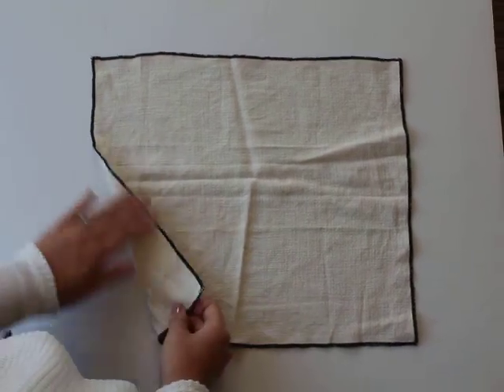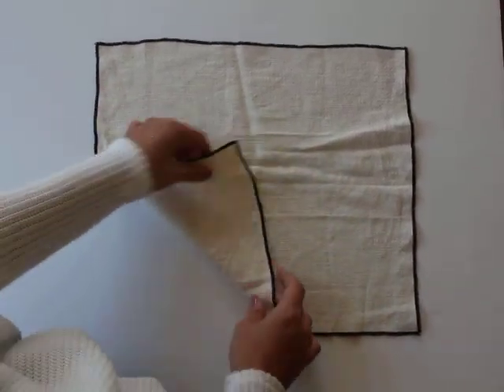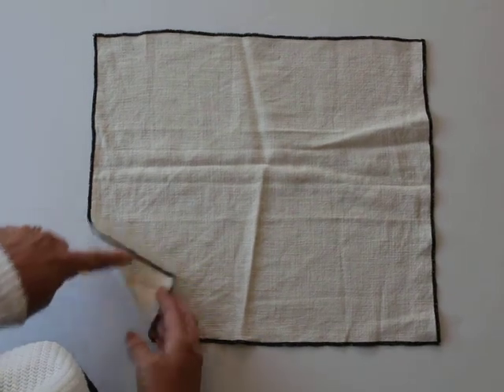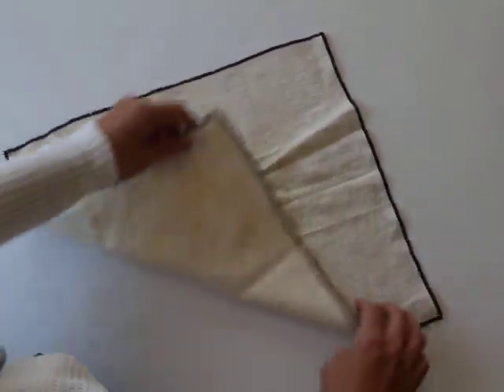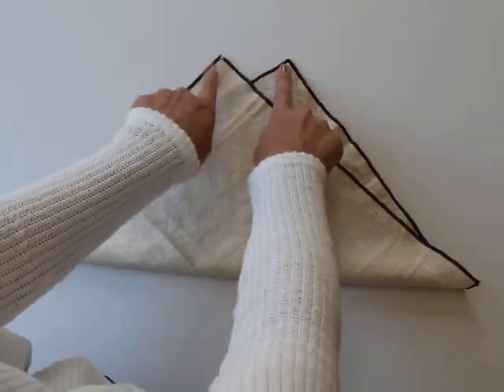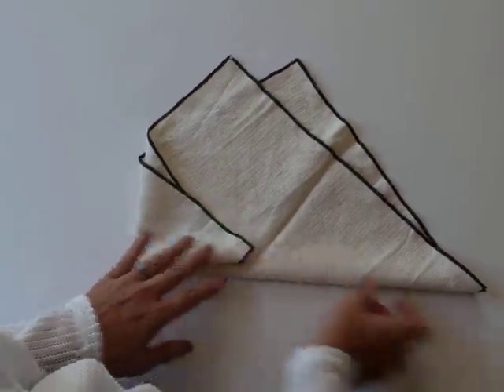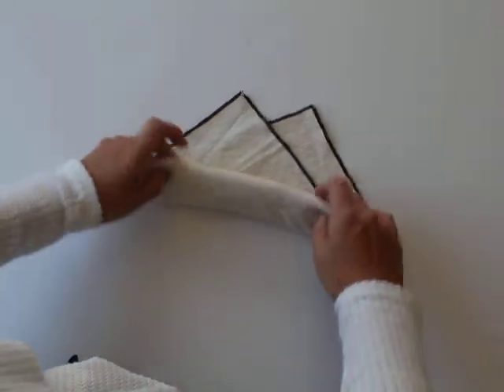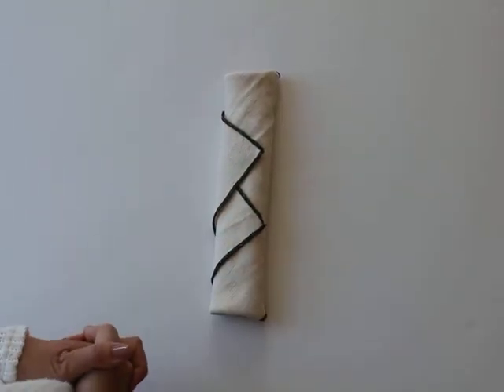Burrito Napkin Fold / Creative Napkin Folding Ideas / RMBO Collective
Here is the Burrito napkin fold. This modern style works great with napkins that have a detailed edge. See more of our Napkin Fold Tutorials

Want even more Tablescape Design & Styling Tips from an Event Pro? Get your FREE "Setting the Table Checklist & Guide".